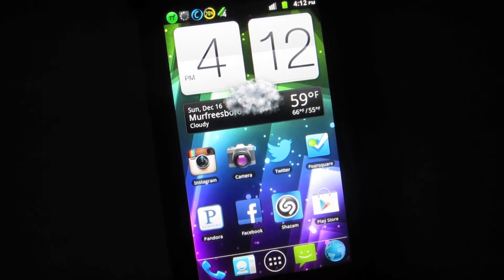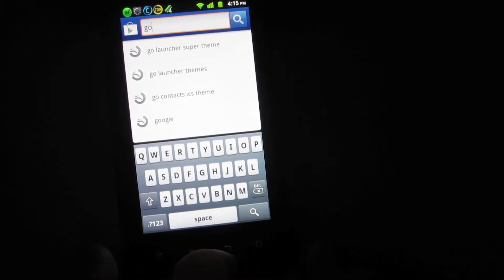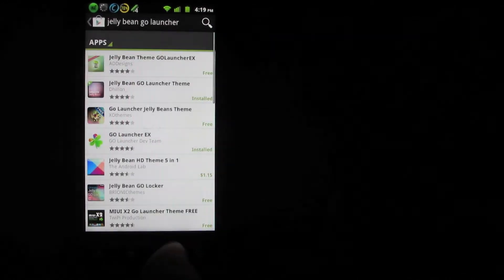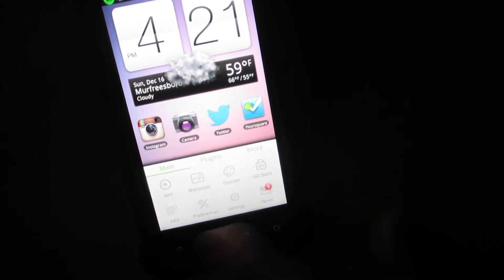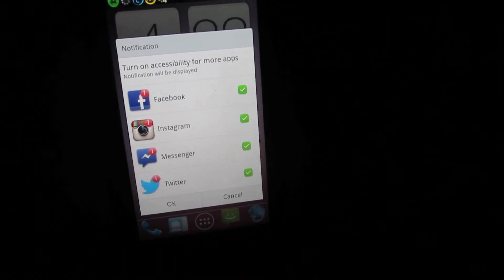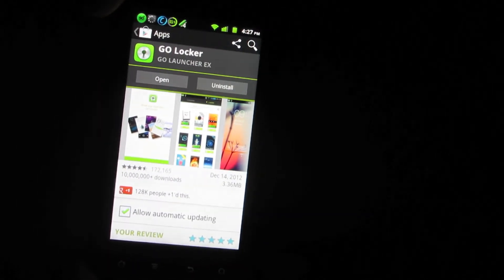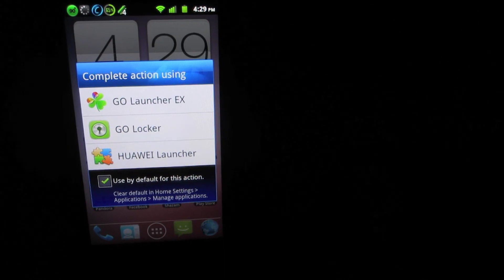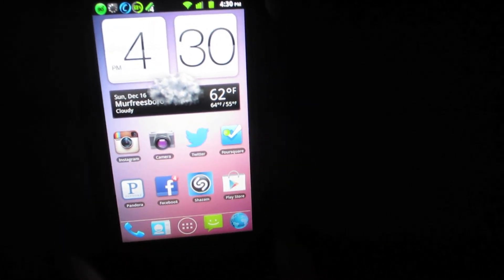The easiest wat to get android jelly bean 4.2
Note: This is how to come as close as possible to having Android Jelly Bean 4.2 if your device is running 2.3 Gingerbread.